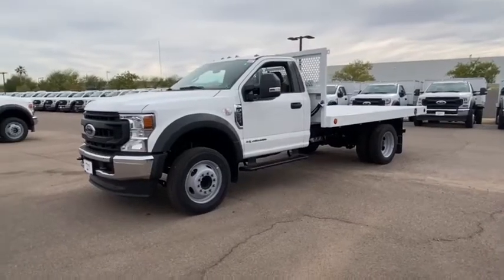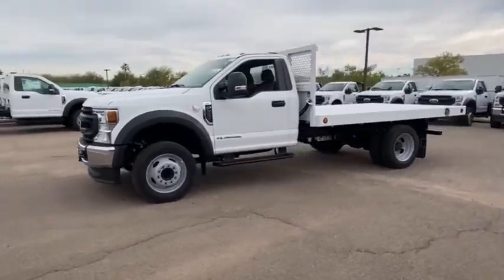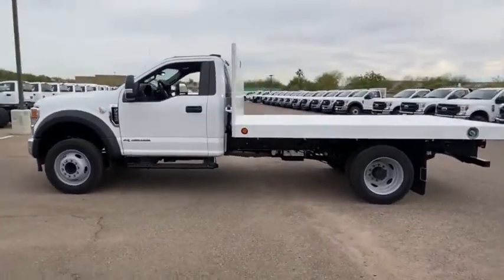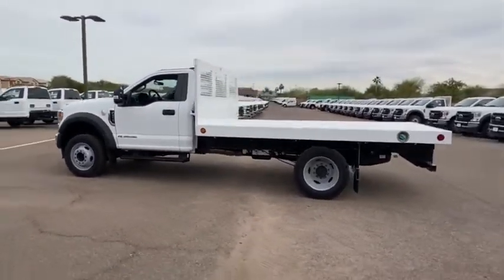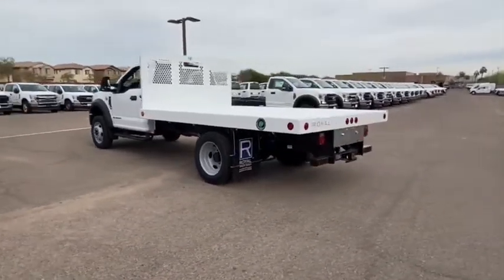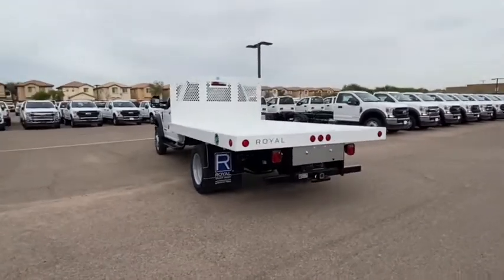2020 Ford Super Duty F-550 DRW LDA14873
OXFORD WHITE New 2020 Ford Super Duty F-550 DRW available in Peoria, Arizona at Peoria Ford Fleet.
2020 Ford Super Duty F-550 DRW  - Stock#: LDA14873 - VIN#: 1FDUF5GT9LDA14873

Peoria Ford Fleet 4
9130 W. Bell Rd

Oxford White 2020 Ford F-550SD Fleet 10-Speed Automatic Power Stroke 6.7L V8 DI 32V OHV Turbodiesel RWDThank you for looking. At Peoria Ford, we are here to serve.